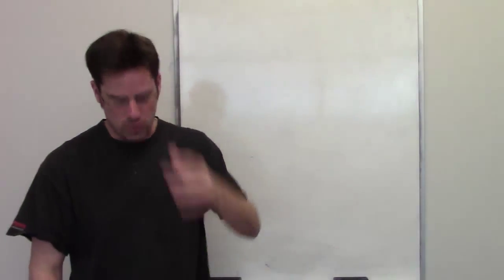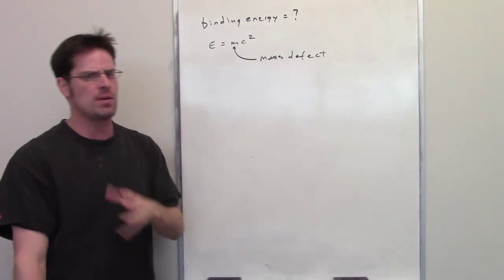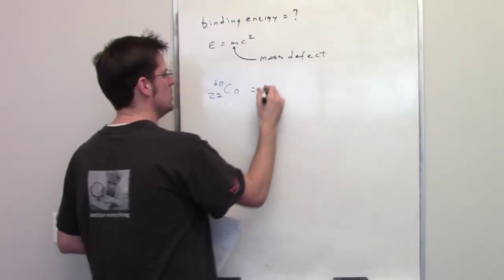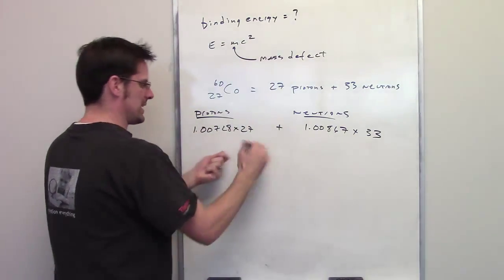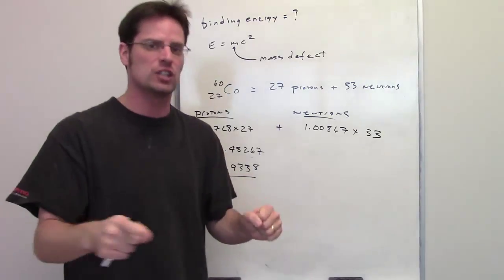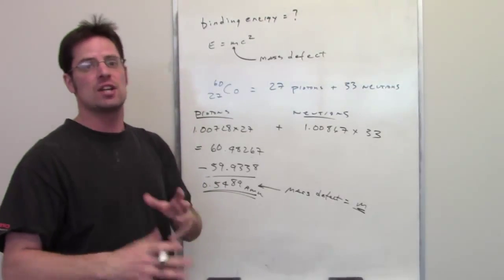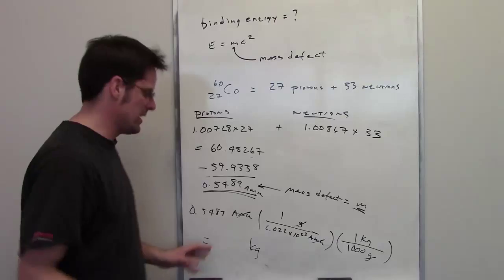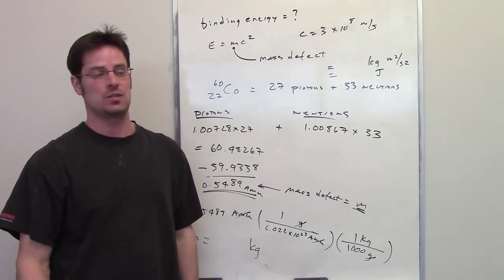Chapter 21 – Nuclear Chemistry: Part 9 of 9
In this video I’ll do another example problem that involves a calculation using Einstein’s energy-mass equation, E = mc2, and mass defect.